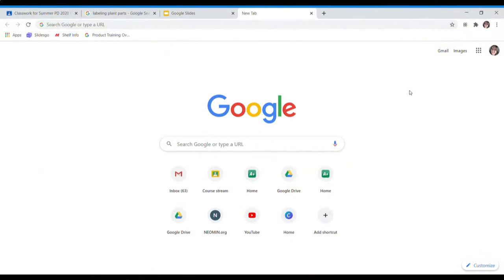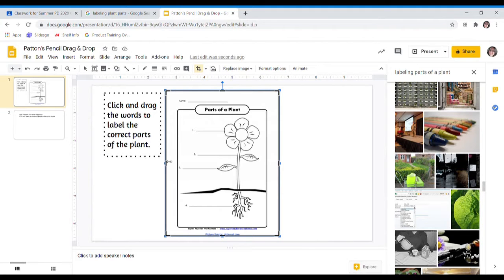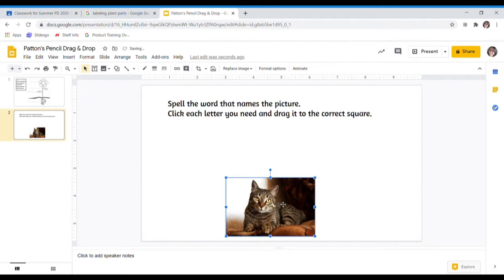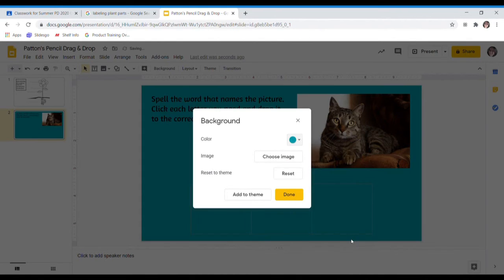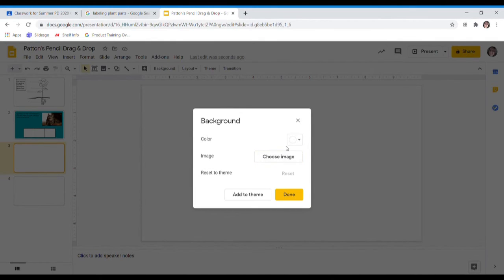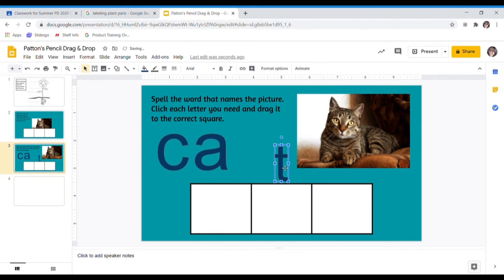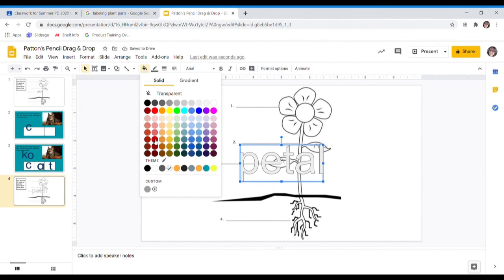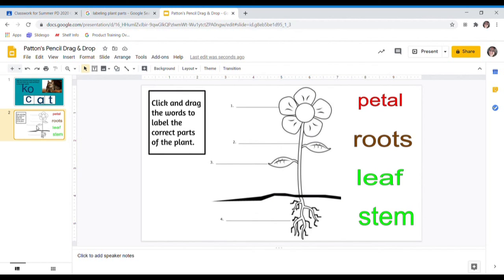Patton's Pencils Drag & Drop with Google Slides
Want to try something new with Google Slides? Follow along with Mrs. Patton to see how to create a basic drag and drop activity!